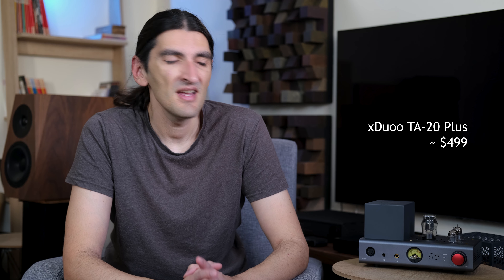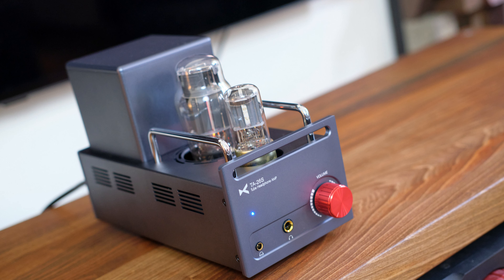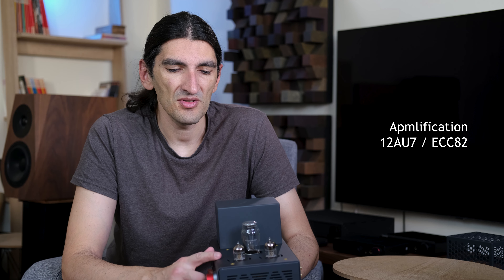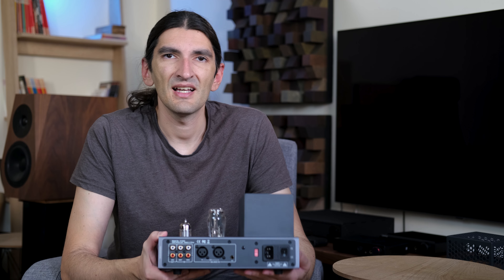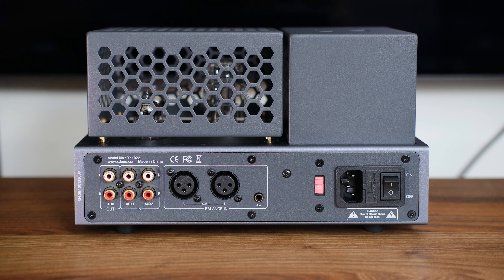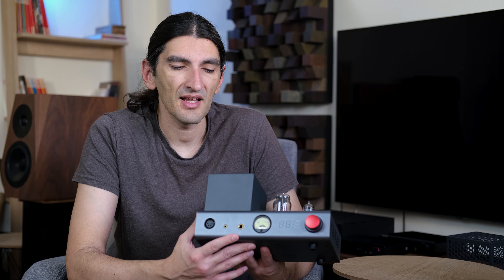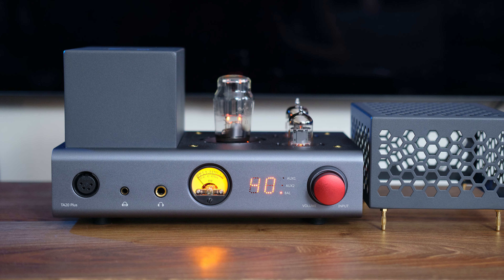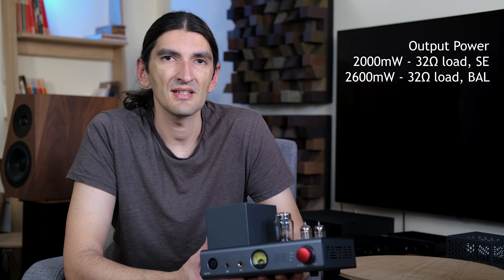xDuoo TA-20 Plus combines Tubes and Class-A with success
xDuoo TA-20 Plus headphone amp goes for $499 and this is my review.

00:00 About TA-20 Plus
03:58 Sound
08:50 vs Topping L70
11:27 vs Topping A90D
14:37 Conclusion

Test system:
Eversolo DMP-A6
KEF LS50 speakers
Head-Fi:
Goldplanar GL2000
AKG K702